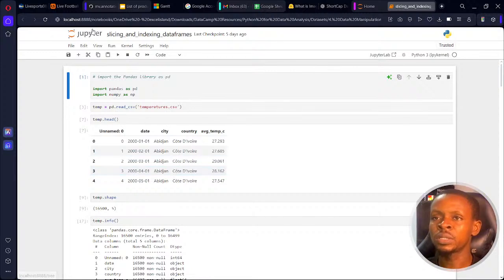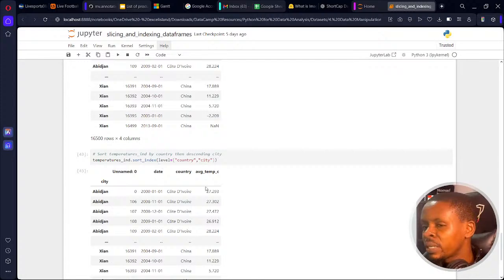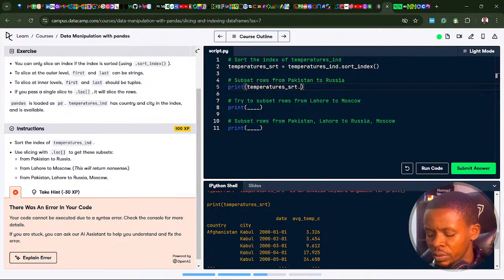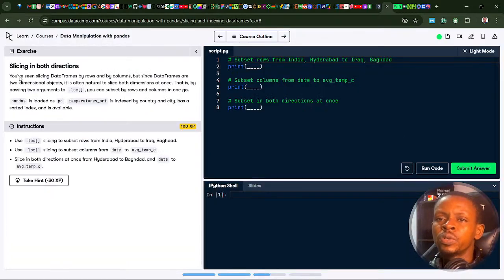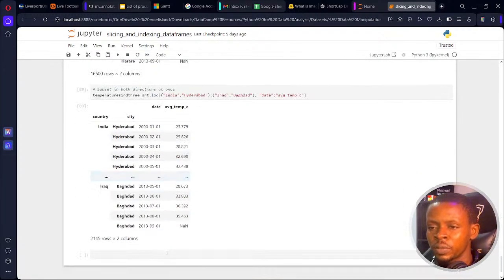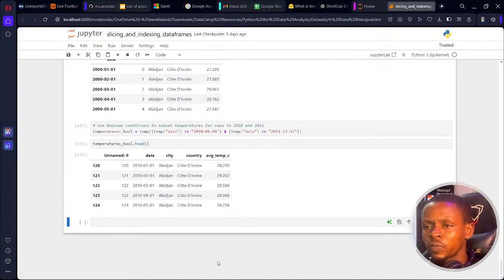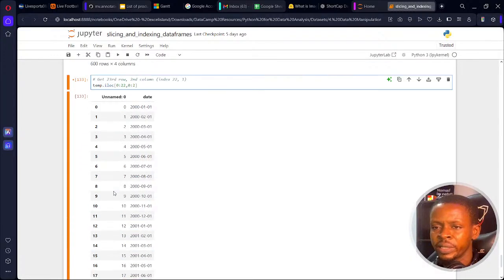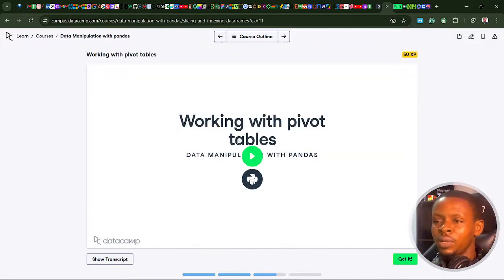Python for Data Analysis | Day 25 Data Manipulation with pandas in Python | Beginners to Pro